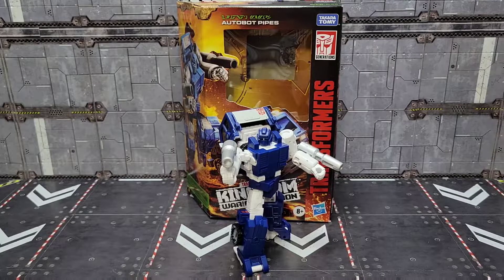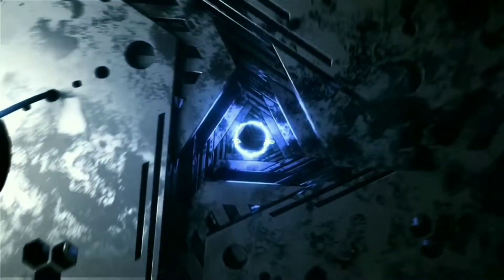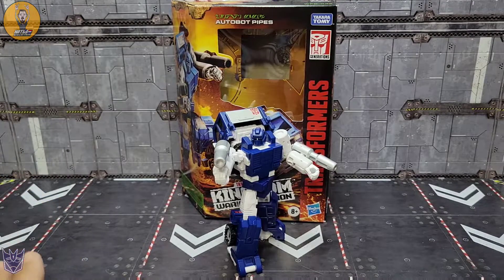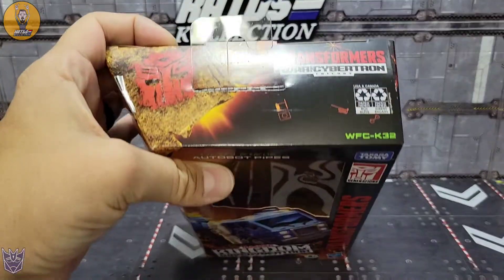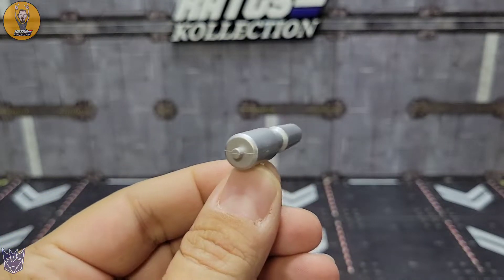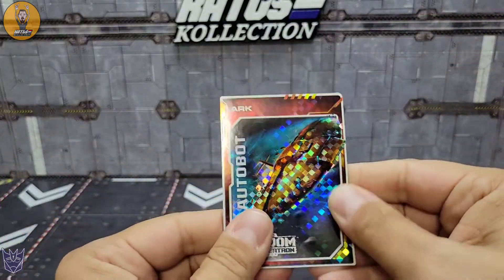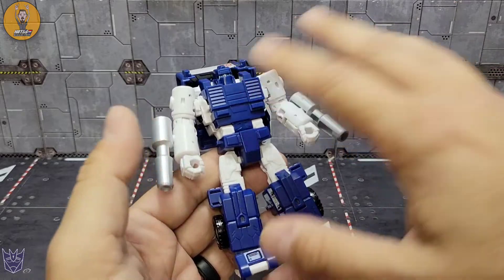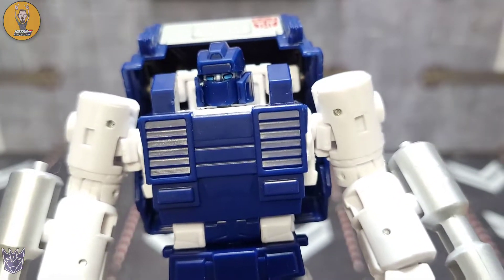WFC Kingdom Pipes Review | Kato's Kollection Reviews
Today I take a look at Hasbro's Transformers War For Cybertron Kingdom Autobot Pipes. A repaint and slight retool of Hasbro's Transformers War For Cybertron Huffer.

Kiki Fix Loose Joints:

my gear:
Electric Motorized Rotating Turntable:

Lapel Microphone: